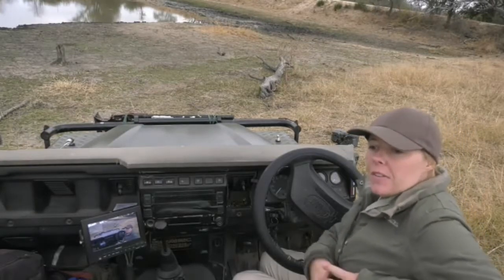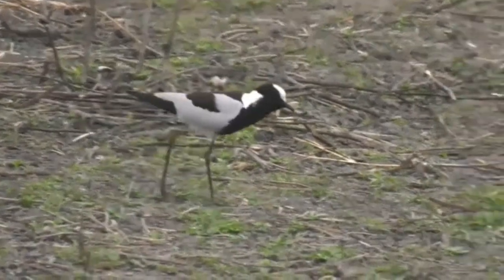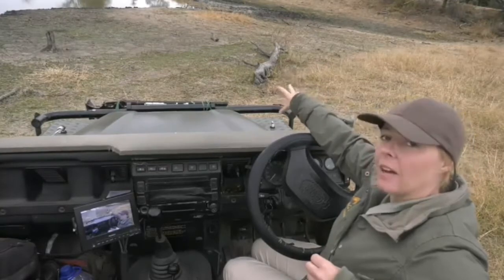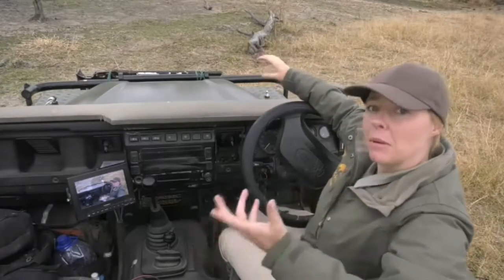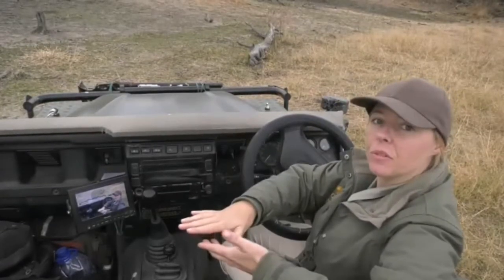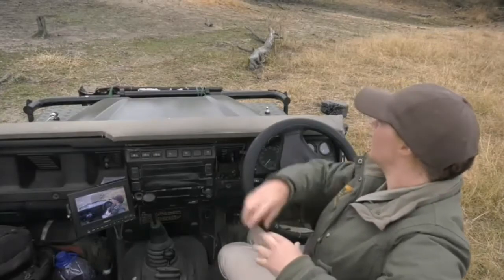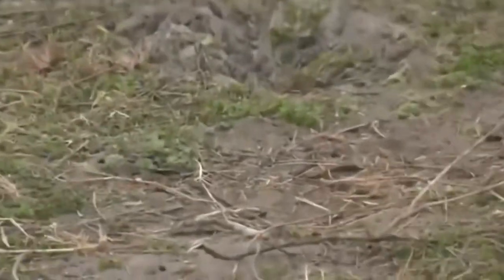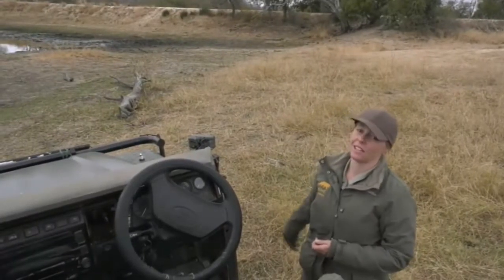Aug 07, 2017- Sunrise - Gowrie Dam where the fate of the Lapwing nest is confirmed with Tara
Aug 07, 2017-  Sunrise -  Tara is at Gowrie Dam where the fate of the Lapwing nest is confirmed with Tara